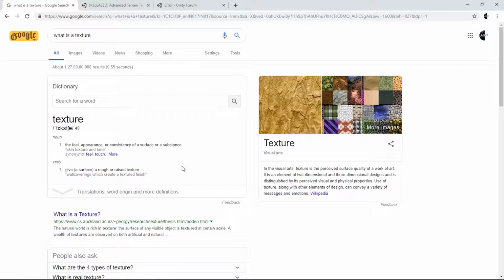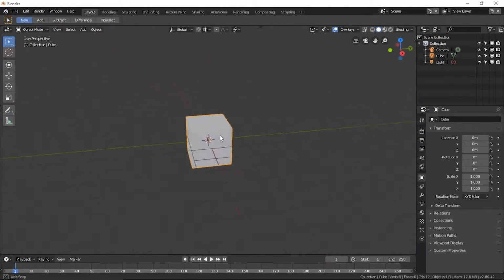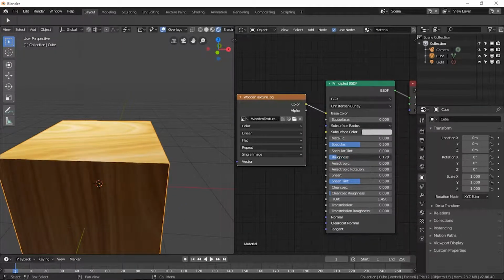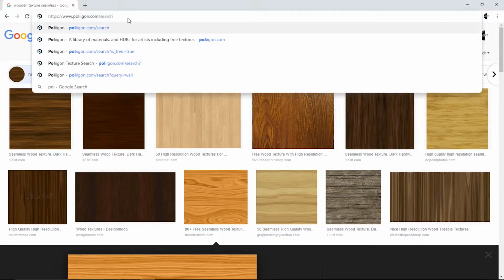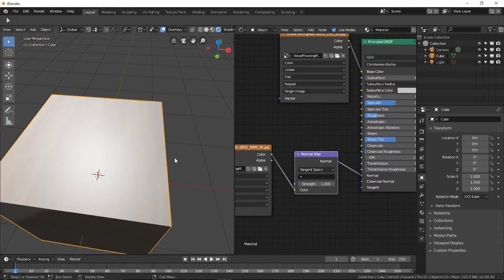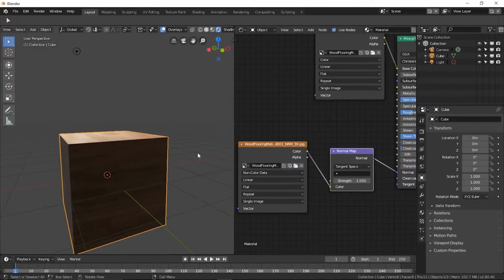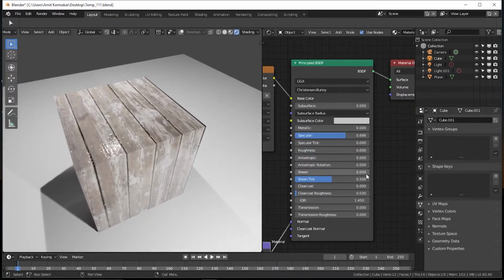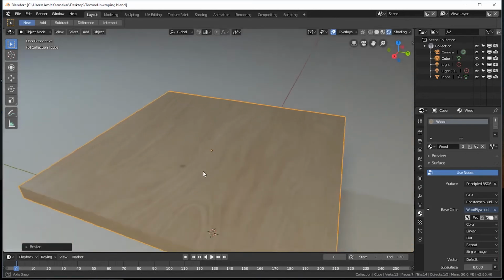Blender 2 8 Beginner PART 4 Textures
This is the part 4 of the blender beginner series. If you are a complete beginner then please check the previous videos in my channel.